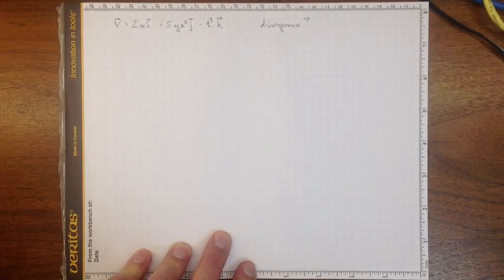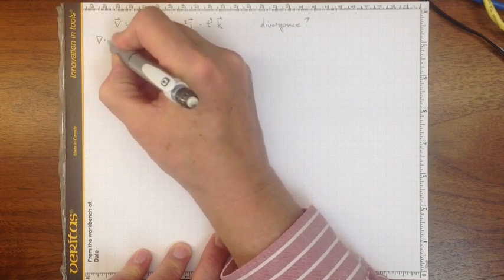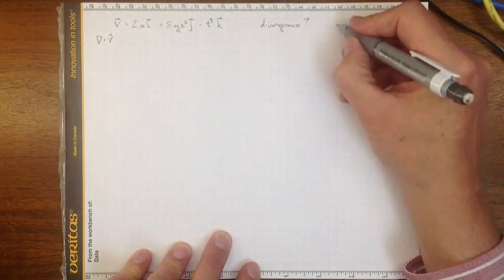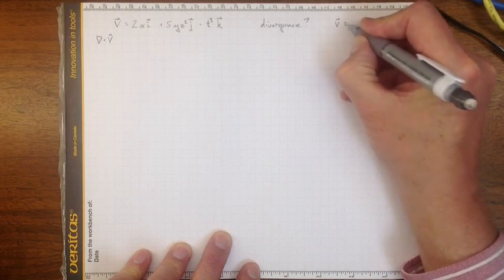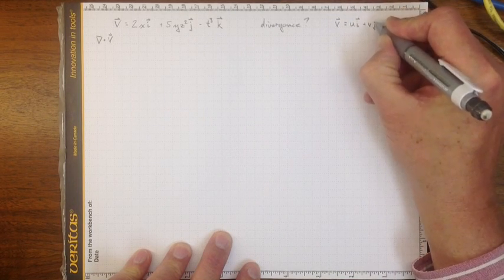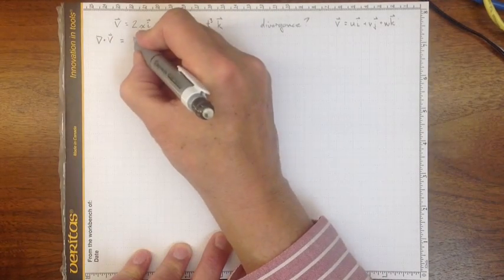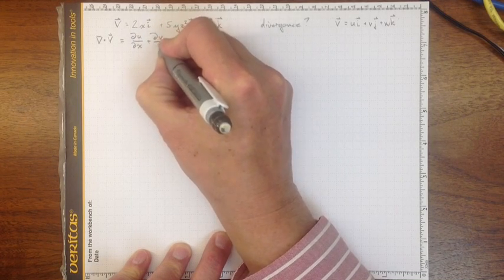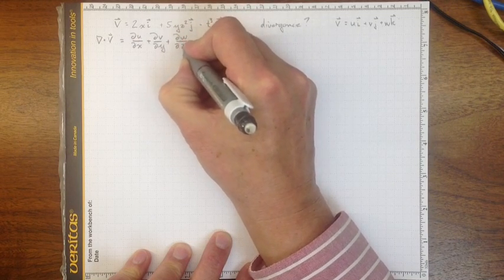A3 2014 Divergence